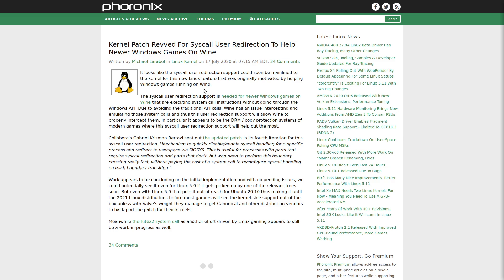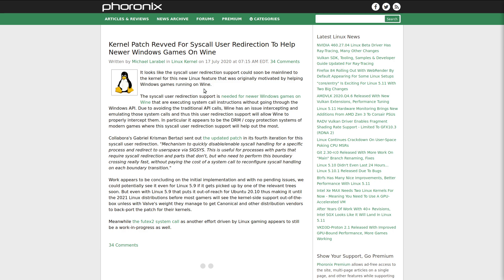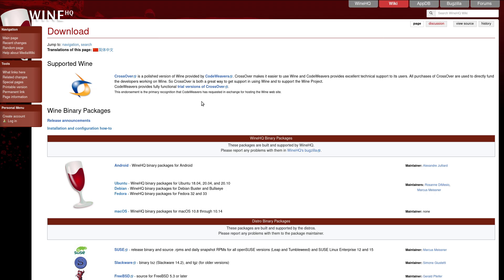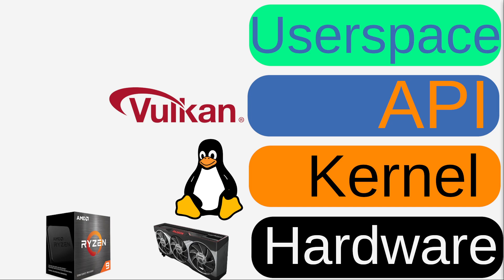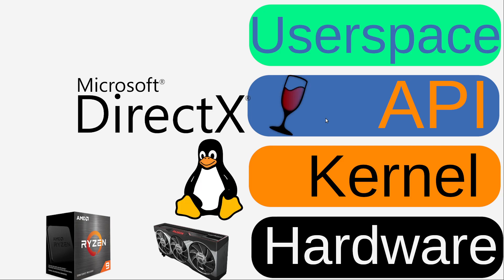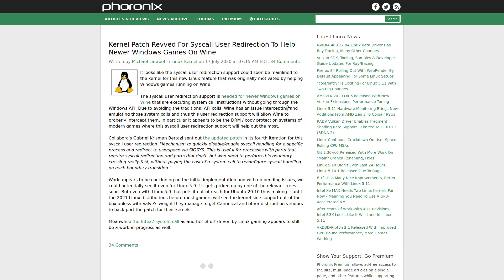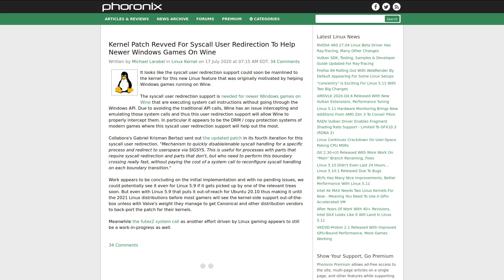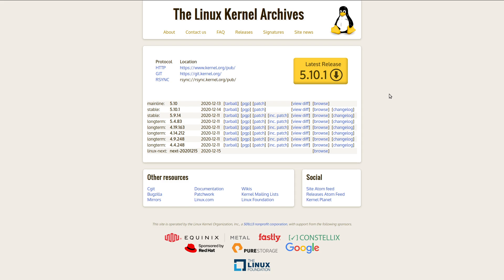Linux Gaming is About to hit a NEW LEVEL